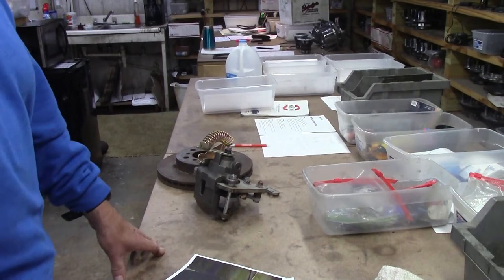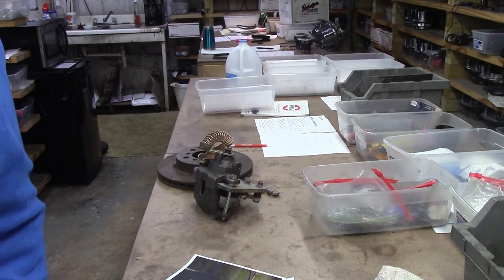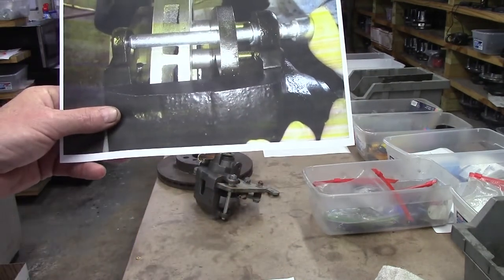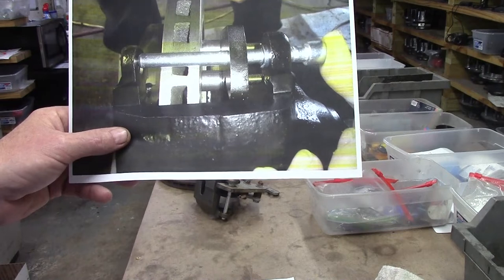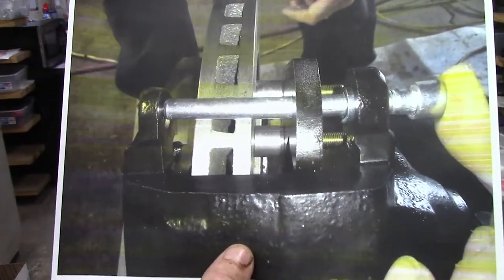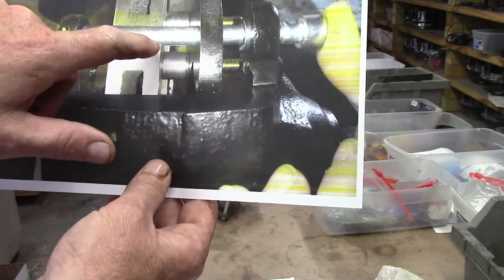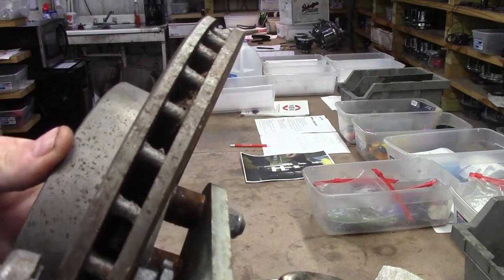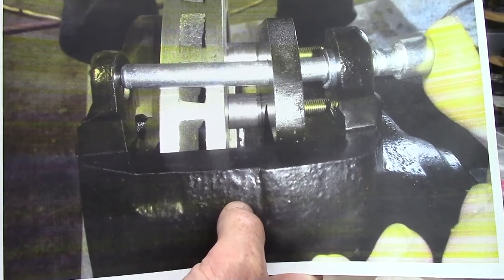REAR DISC BRAKE KIT FOR FACTORY 14" WHEELS